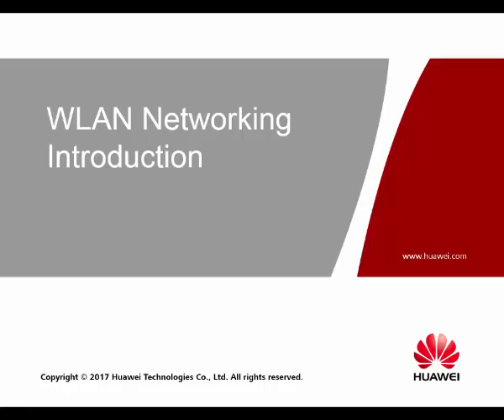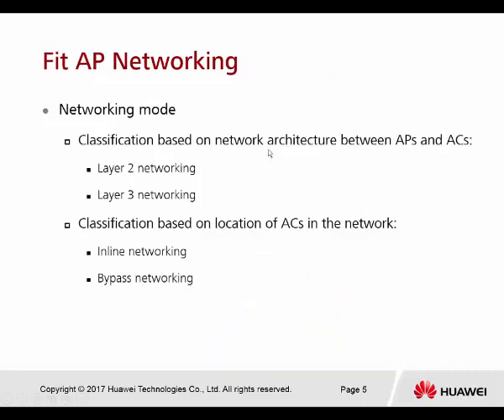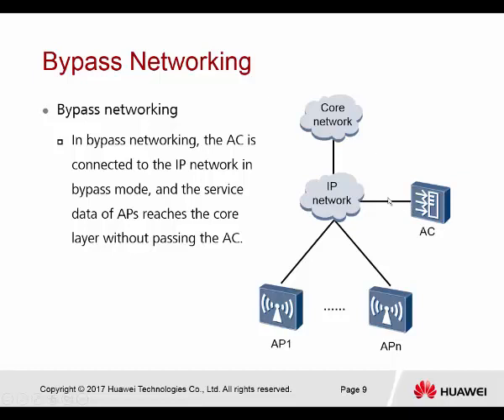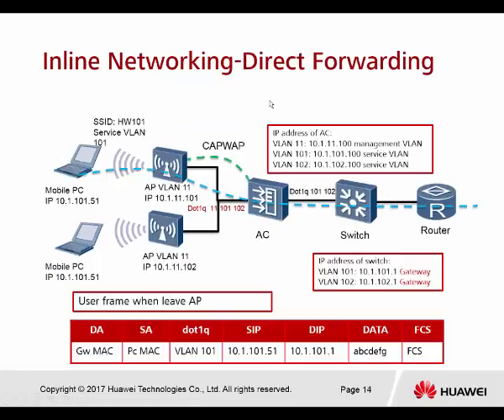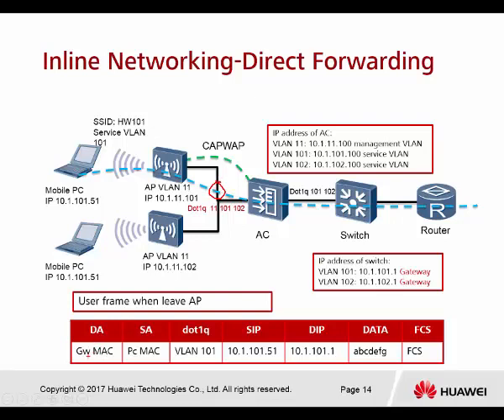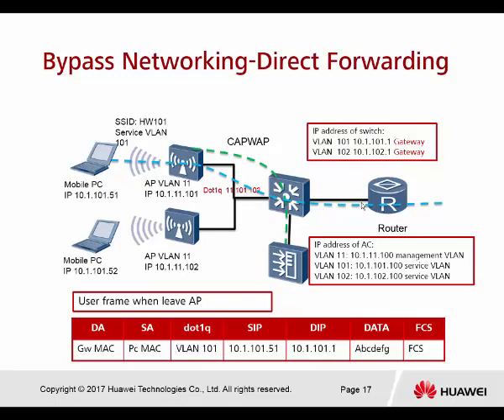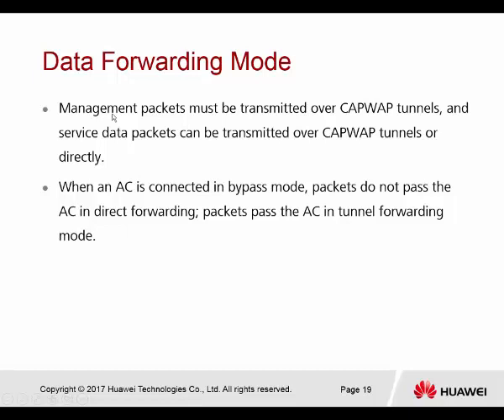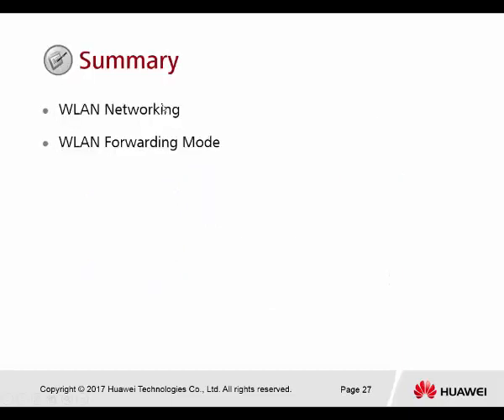What is WLAN ? | WLAN Networking Modes and Application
Wireless Networking (WLAN)
What Is WLAN? | Internet Setup
What is WLAN in Smartphone ? | WLAN vs WiFi | Smartphone me WLAN Network kya hota hai ? | (HINDI)
What is Wireless LAN and Concepts - WLAN in Hindi - Part 1

WLAN Planning Basis and Troubleshooting

Course Objective
Upon completion of this course, you will be able to: demonstrate the basic understanding of small and medium-sized WLANs, including general WLAN technologies, and the ability to assist the design of small and medium-sized WLANs and implement the designs using Huawei wireless controllers and AP devices.